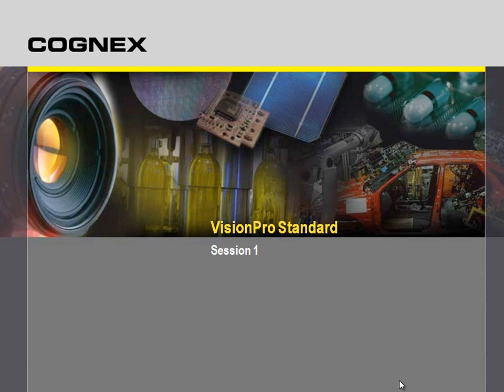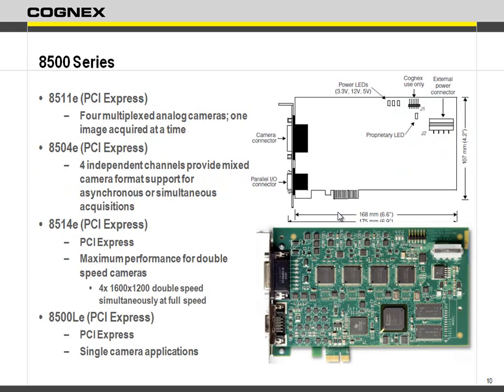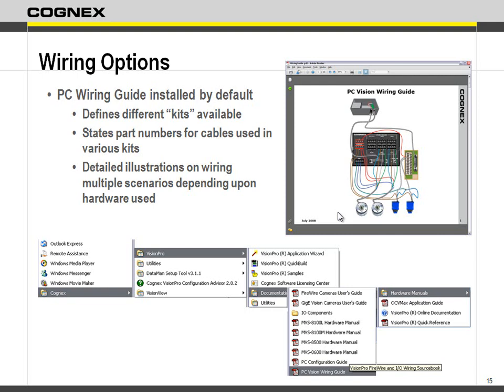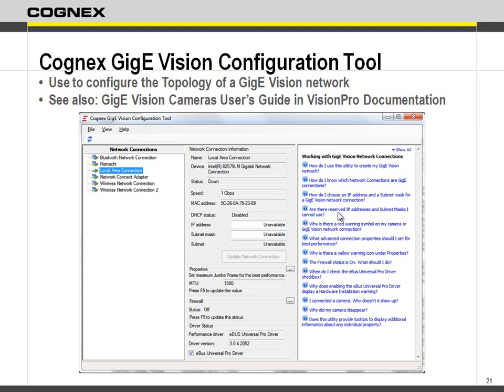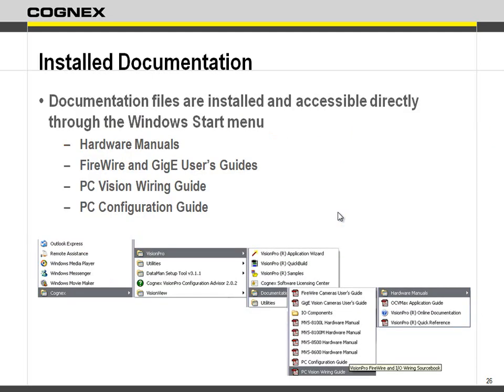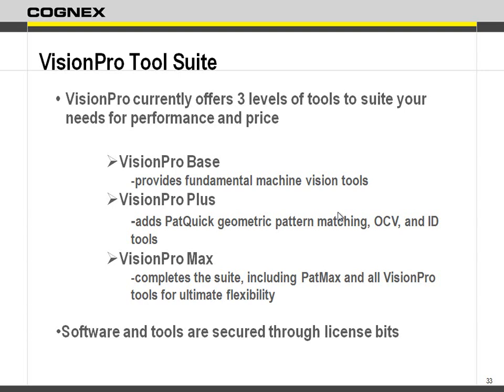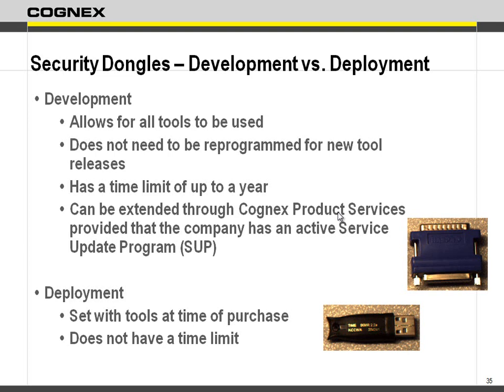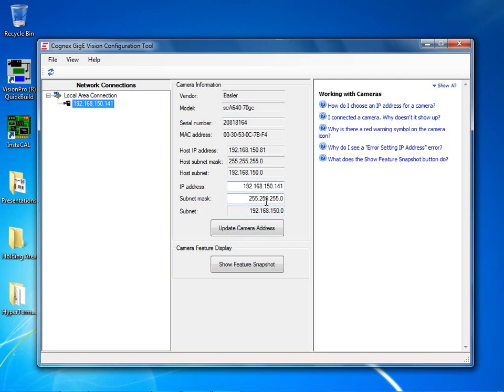VisionPro - Section 01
VisionPro - Section 01 - Hardware, Documentation, and Security. Recording of live VisionPro Standard Training Class section. Covers hardware, utilities, use of documentation, and security for the VisionPro environment. Based on version 7.2 of class manuals.